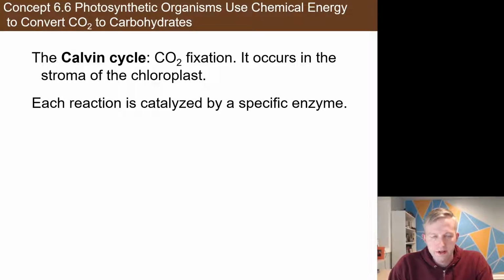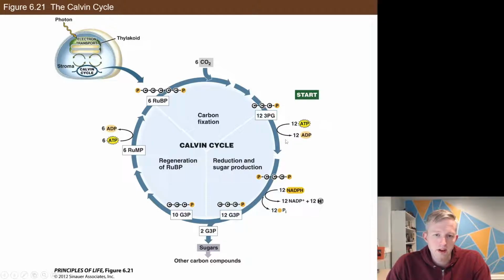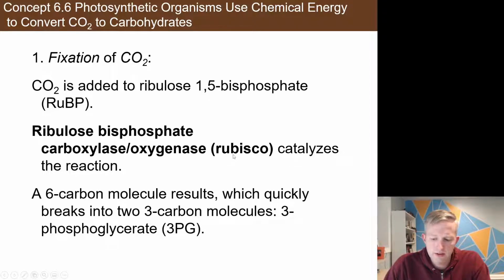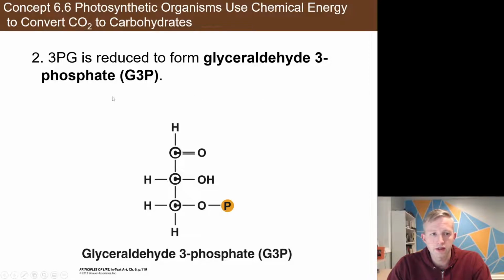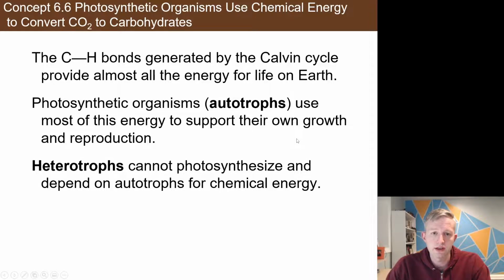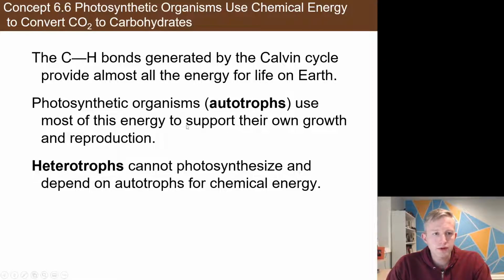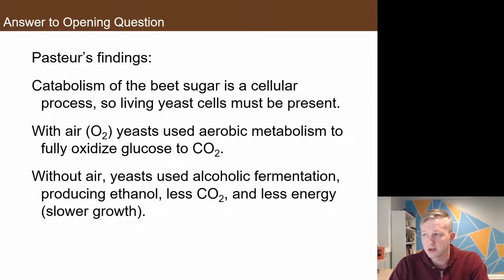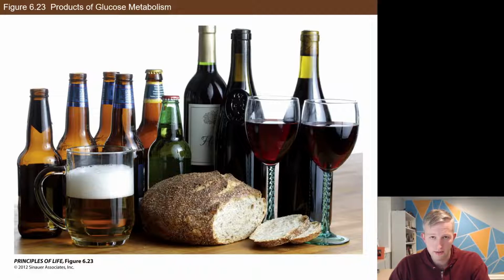6.6: Calvin Cycle